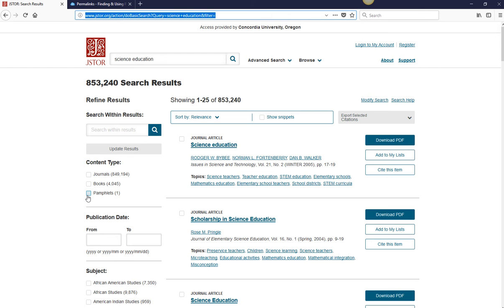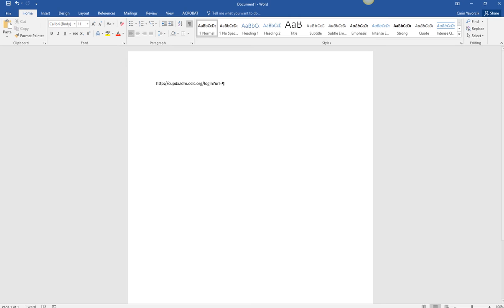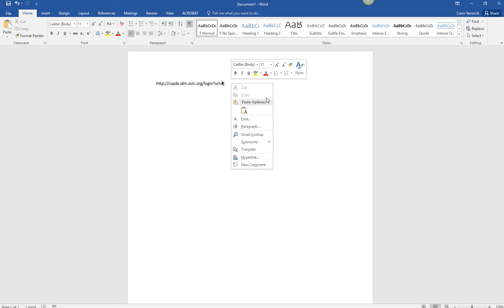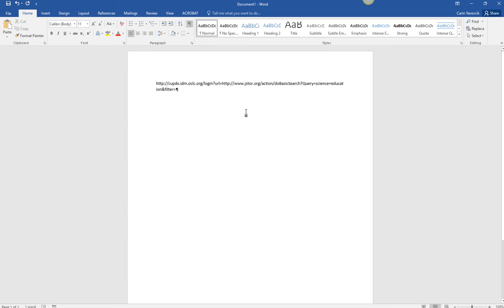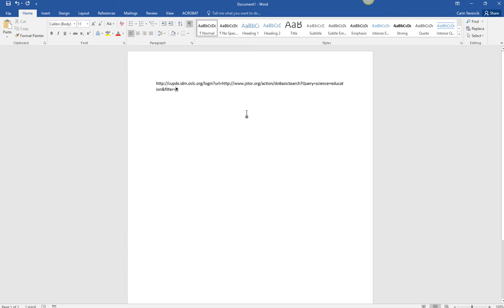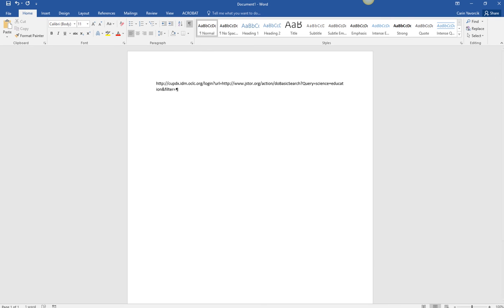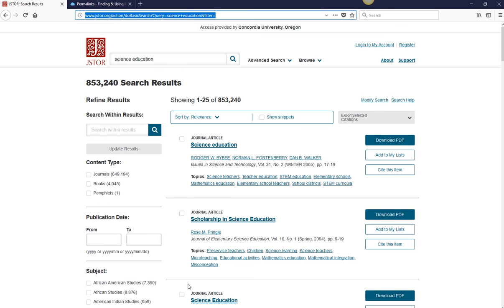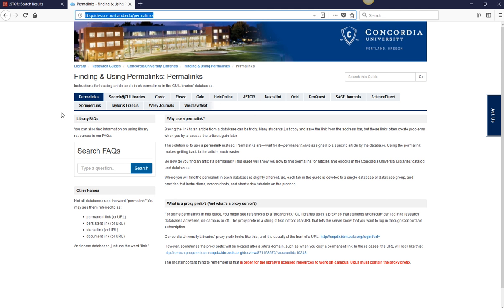Locating permanent links in JSTOR search results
How to locate permanent links in the search results page of the JSTOR database.